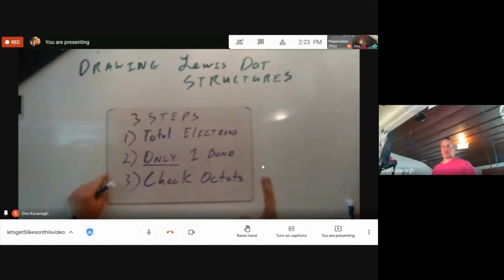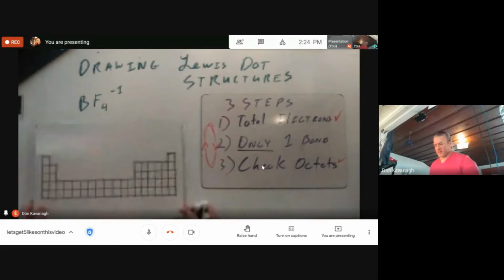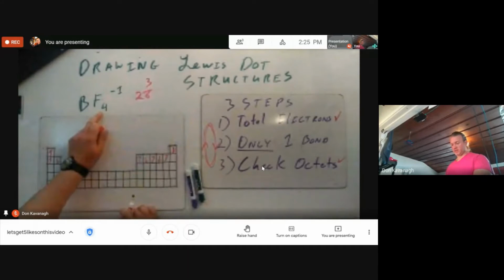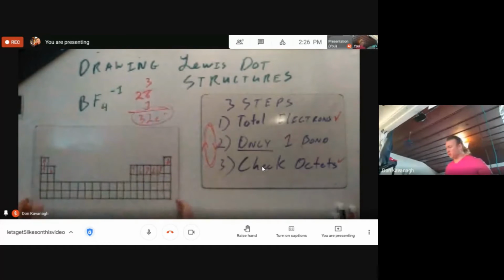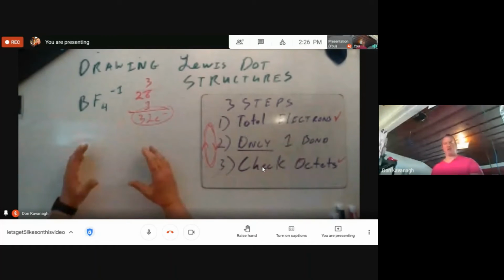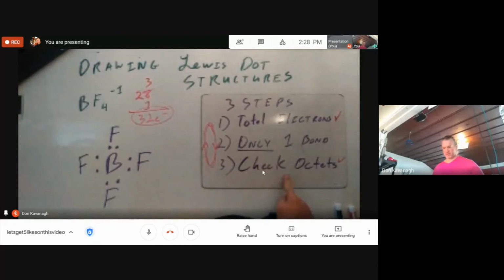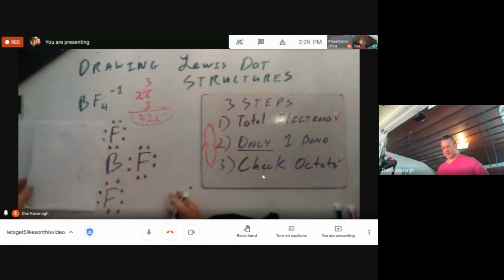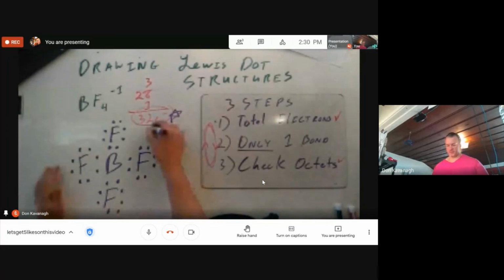Drawing Lewis Dot Structures of Small Molecules Anions